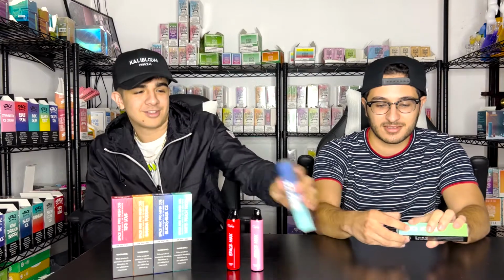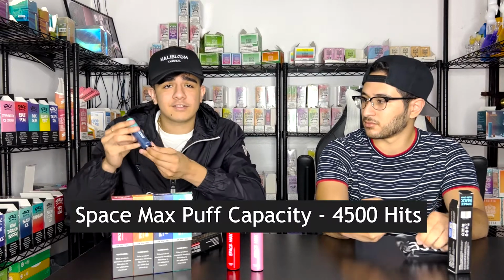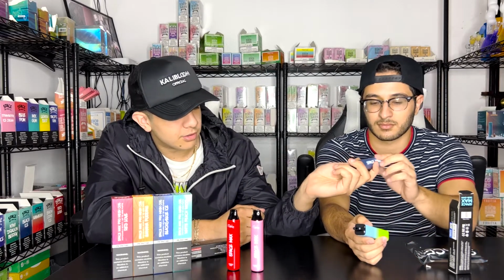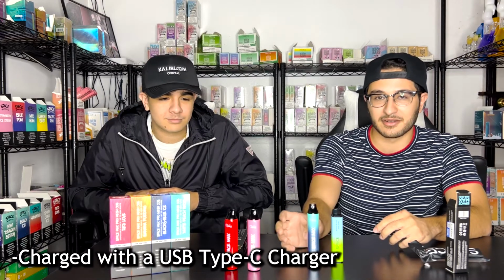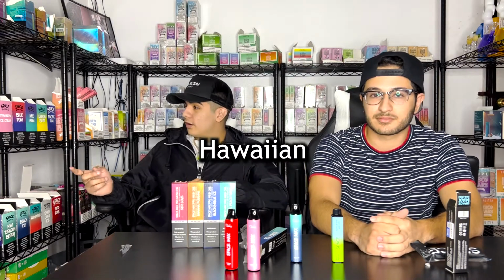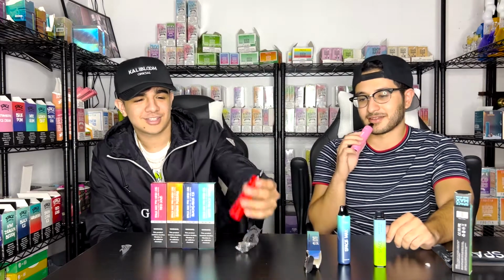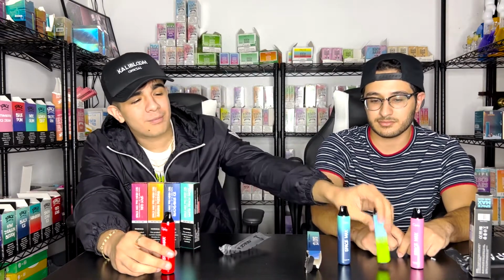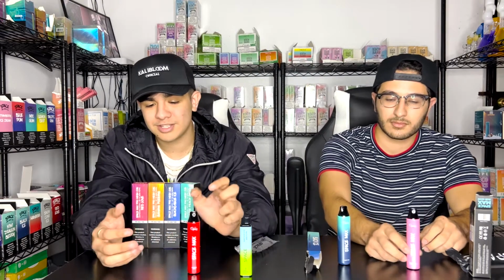Space Max Pro Vape Review - New and Updated Mesh Coil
In today's video we discuss over the Space Max Pro. This device contains a new and updated mesh coil which provides a smooth draw that produces a dense vapor.  We will be comparing the Space Max to the upgraded version of Space Max Pro, going over the build quality, the buzz, new features, etc. These devices are rechargeable, they provide 4,500 puffs of smooth flavorful vapor and contain 5% nicotine pre filled e liquid.
Track:
Lifelines - Guru Griff